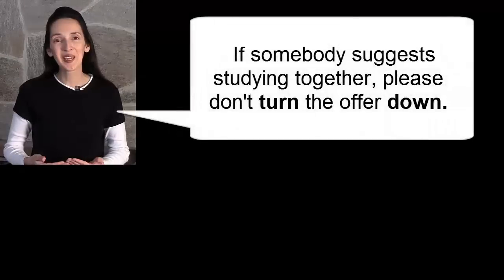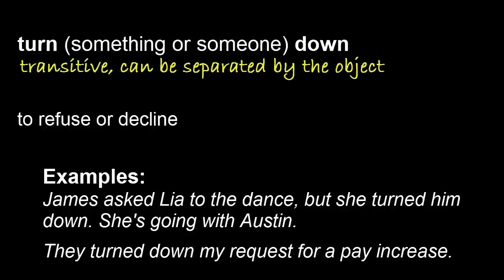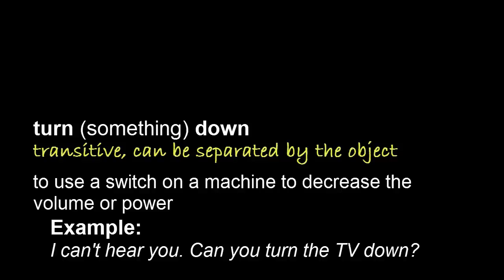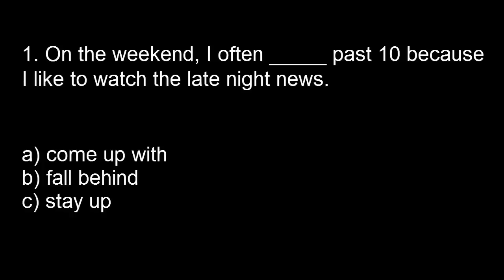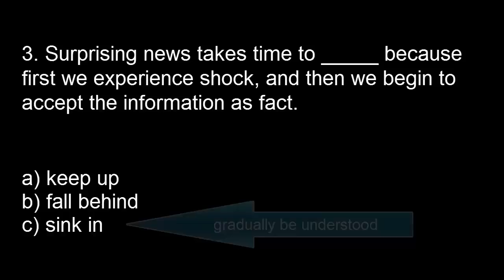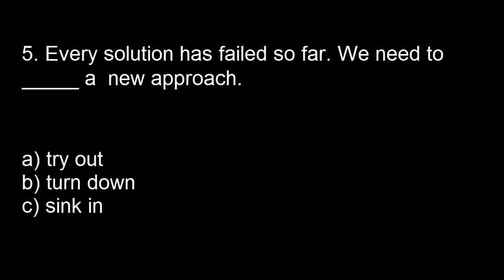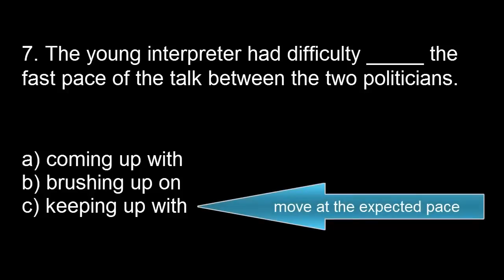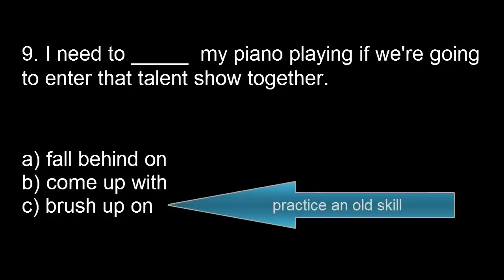Phrasal verb: turn down - Day 9 with JenniferESL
Day 9: turn (something or someone) down

Index:
0:12 Introduction. Listen to the phrasal verb in context.
0:29 Identify the meaning.
0:56 Explanation. Study its meaning and use.
2:32 Question of the Day.
2:47 Review.

Other phrasal verbs in this series:
Day 1: let (someone) in on (something)
Day 2: come up with (something)
Day 3: sink in
Day 4: brush up on (something)
Day 5: try (something) out
Day 6: fall behind
Day 7: keep up with (something)
Day 8: stay up